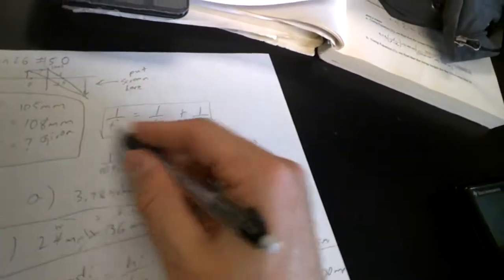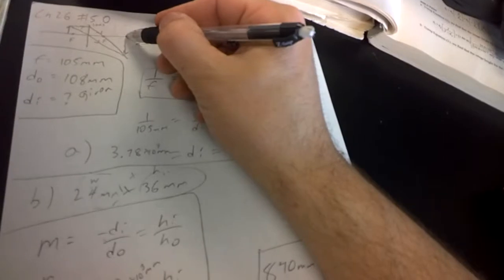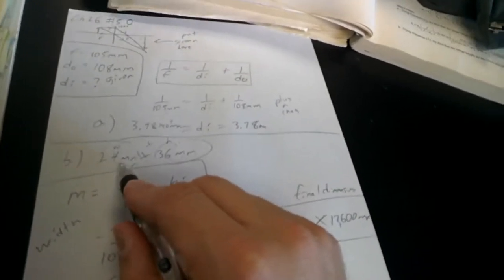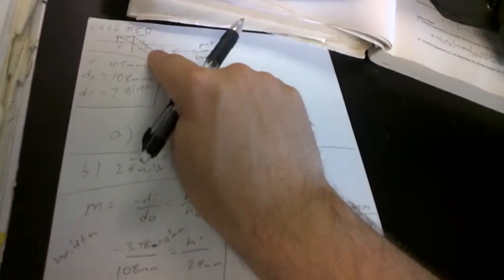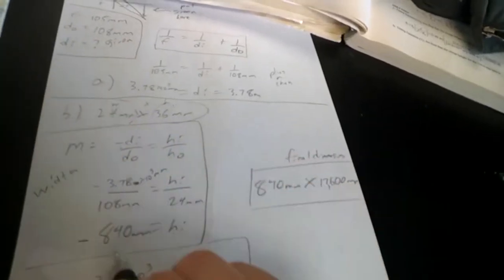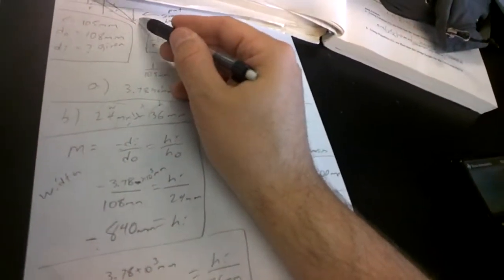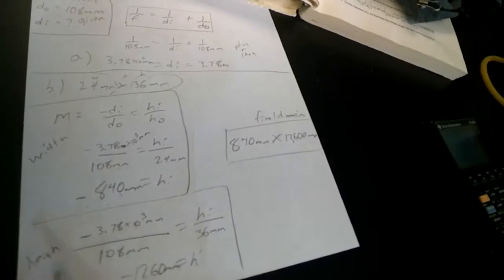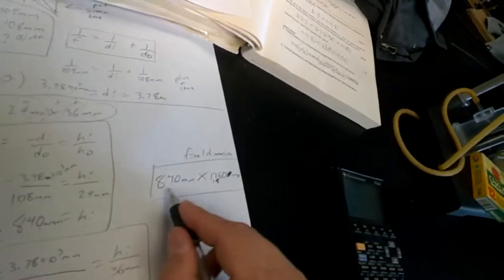CH 26 50